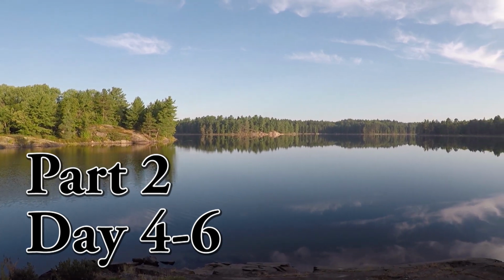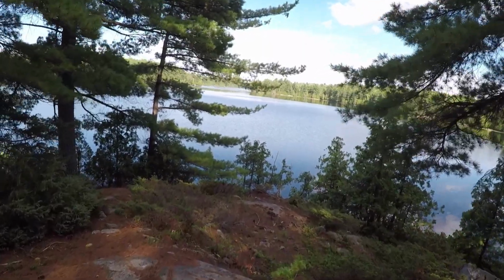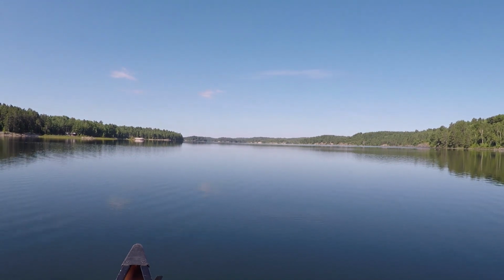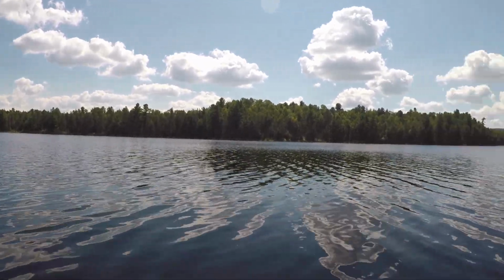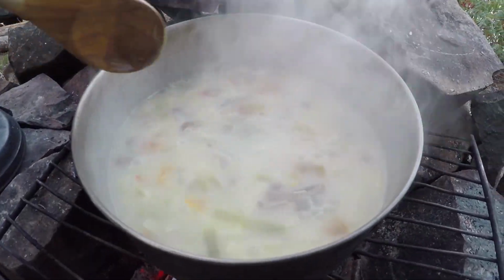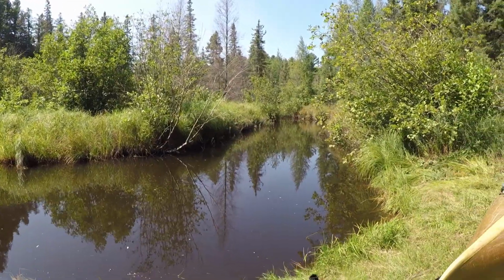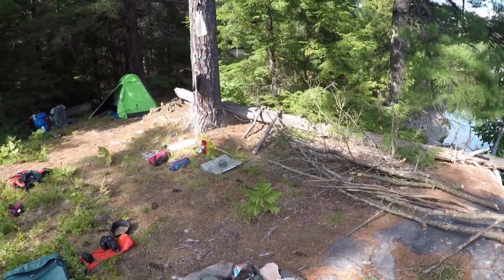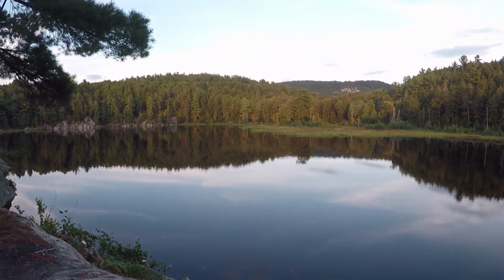10 Day Killarney Canoe Trip 2022 Part 2 - Bassoon Lake - Fish Lake - Threenarrows L - Black Bear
Day 4 we head Noth West leaving the park to Bassoon Lake. Day 5 we head South East to Fish Lake. Day 6 we continue South to Threenarrows Lake.